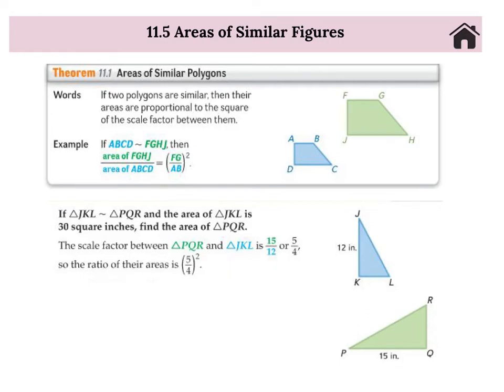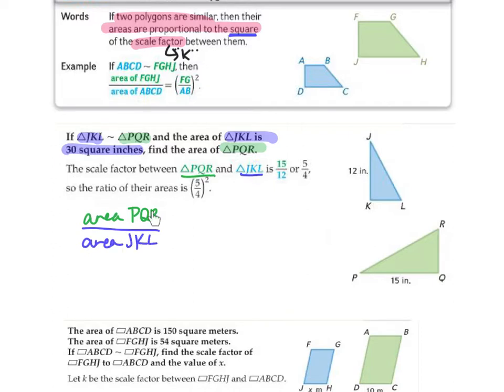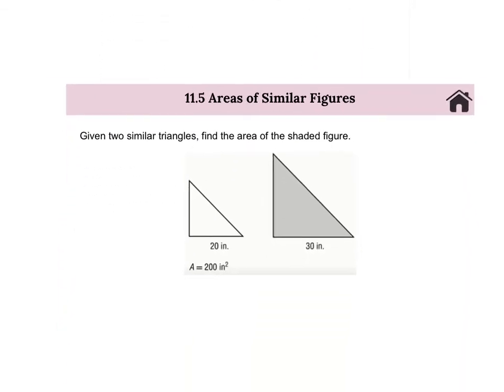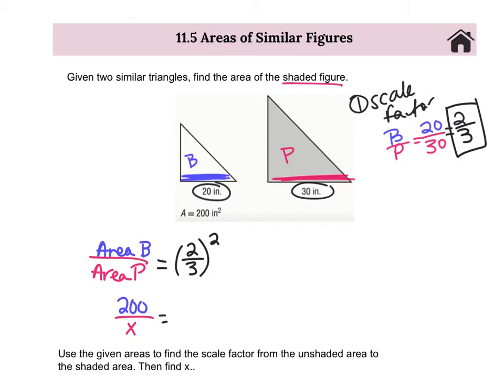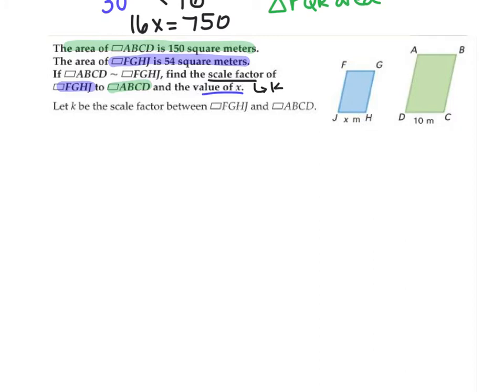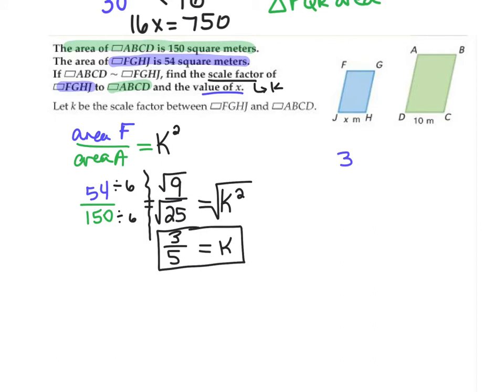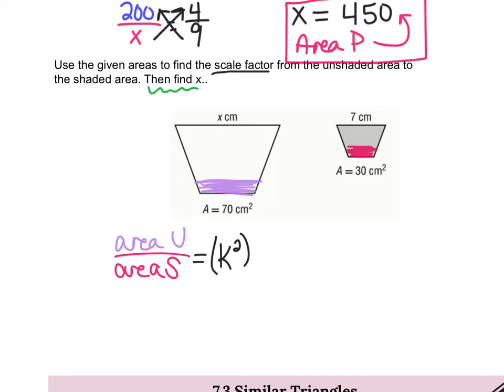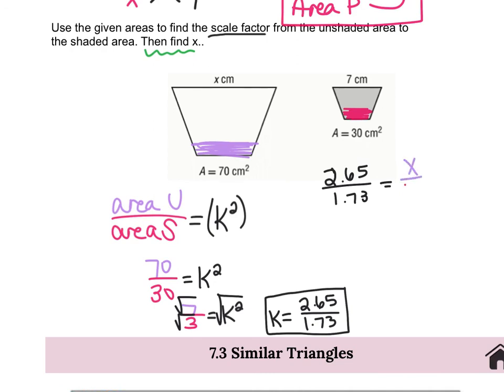11.5 - Area of Similar Figures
Area of Similar Figures